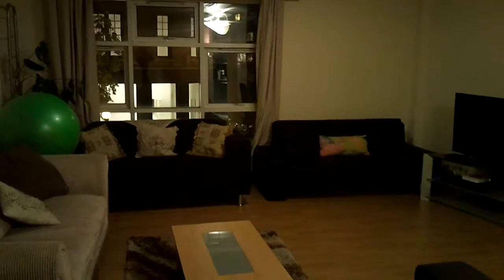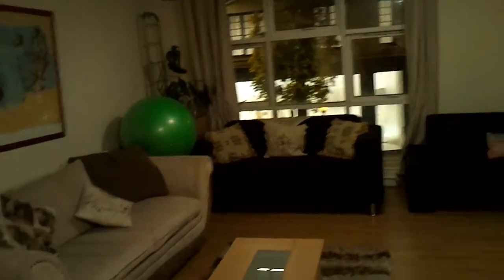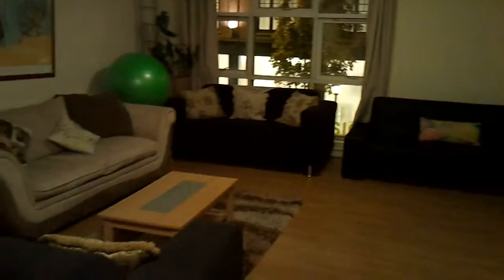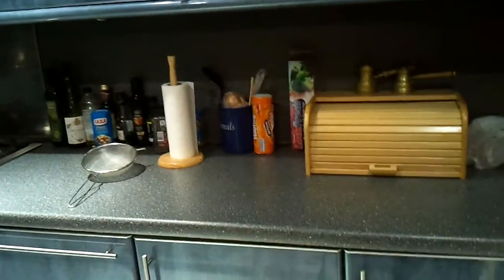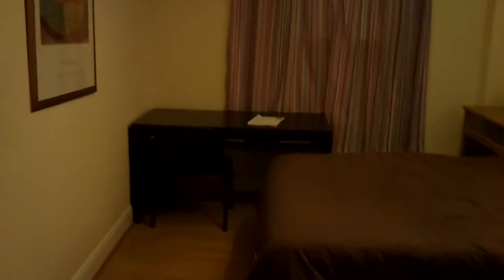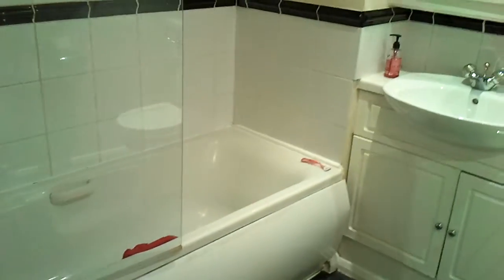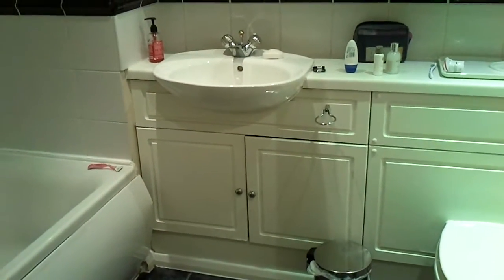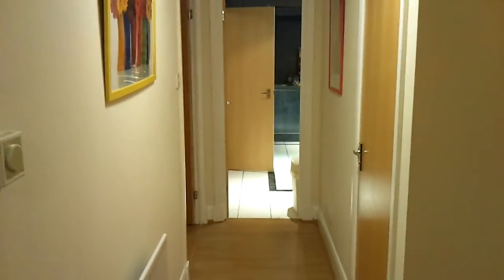Airbnb room in Goswell Rd near Barbican, London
My review of a room in an apartment near Barbican in London booked through Airbnb